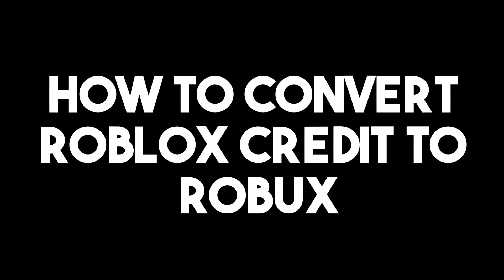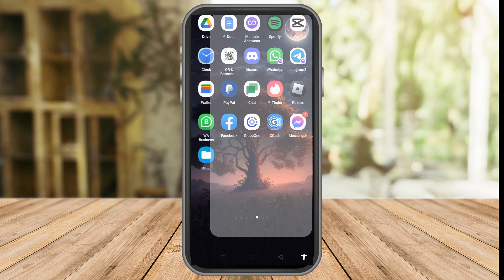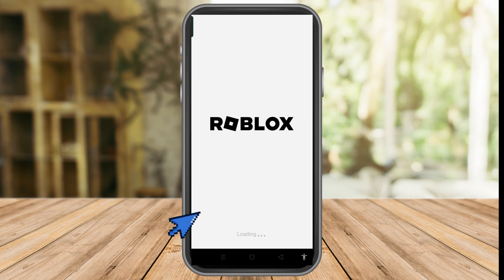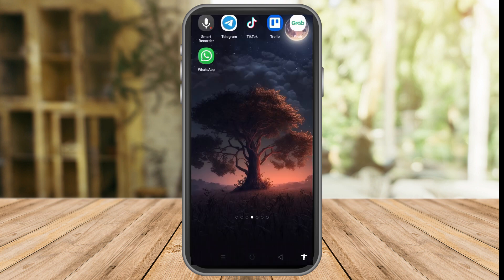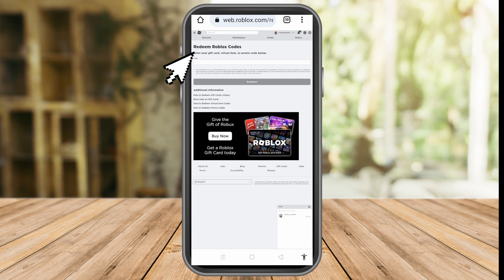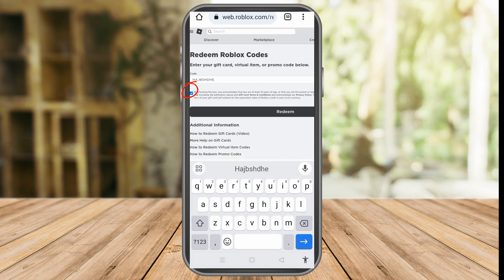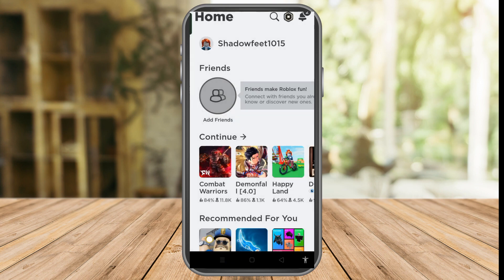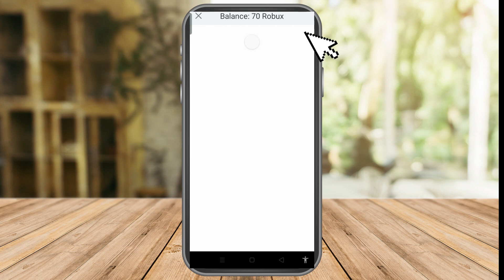How To Convert Roblox Credit To Robux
Unlock the Power of Your Roblox Credit: Learn How to Convert it into Robux

Are you sitting on a pile of Roblox credit and wondering how to turn it into Robux? Look no further! Our step-by-step guide will walk you through the process, enabling you to transform your unused Roblox credit into valuable Robux.

Why Convert Roblox Credit to Robux?

Enhanced Gaming Experience: By converting your Roblox credit to Robux, you gain access to a vast array of in-game items, skins, accessories, and more, enriching your gaming experience.

Personalization: Use your Robux to customize your avatar, showcase your style, and stand out among the Roblox community.

Gameplay Advantages: With Robux, you can unlock game passes, exclusive content, and special features that can give you an edge in your favorite Roblox games.

Step-by-Step Guide to Converting Roblox Credit to Robux:

Access Roblox: Log in to your Roblox account using your preferred device, whether it's a computer, tablet, or mobile phone.

Visit Roblox Credit Page: Navigate to the official Roblox website and find the "Roblox Credit" or "Credit Balance" section on your profile.

Convert to Robux: Within the Roblox Credit section, look for an option that allows you to convert your credit to Robux. Click on this option.

Choose Amount: You'll likely have the option to select the amount of Roblox credit you want to convert. Choose the desired amount for conversion.

Confirm Conversion: Follow the prompts to confirm the conversion. Review the details carefully before proceeding.

Enjoy Your Robux: Once the conversion is complete, your Robux balance will reflect the converted amount. You're now equipped to make in-game purchases and enjoy all that Robux has to offer.

Maximize Your Roblox Adventure with Robux

Converting your Roblox credit to Robux opens up a world of possibilities within the Roblox universe. From outfits to power-ups, your Robux can help you elevate your gameplay and express your unique style.

Take control of your gaming journey and make the most out of your Roblox credit today!